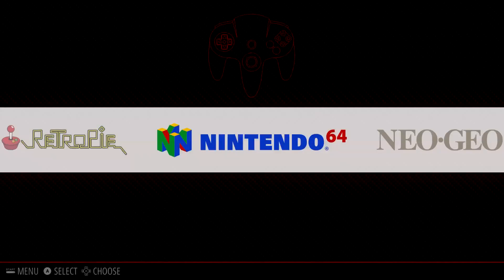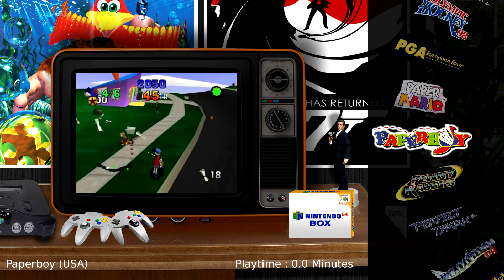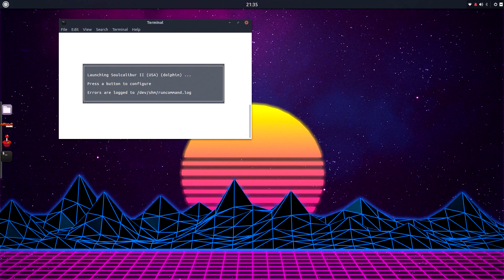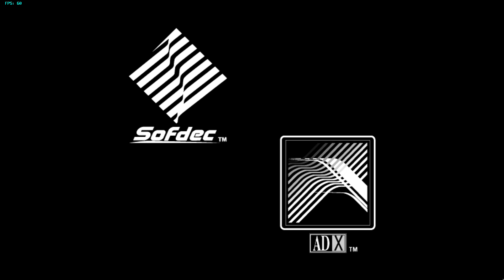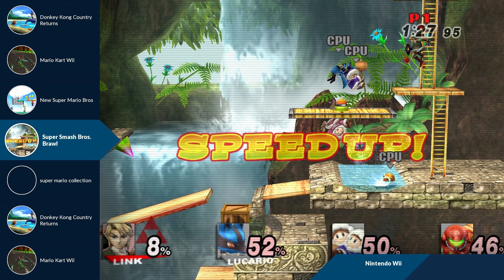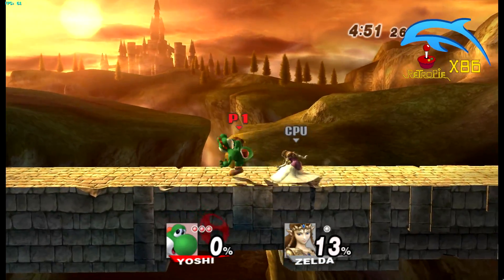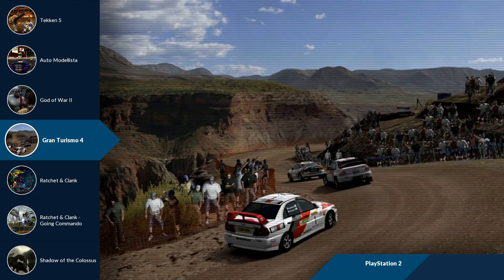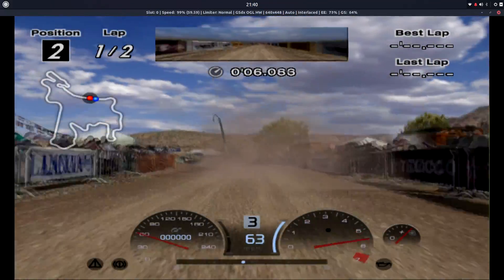My Linux Emulation Pc RetroPie X86 Attract Mode Ubuntu Budgie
I just wanted to give you guys a quick look at my Linux Emulation Pc.
OS= Ubuntu Budgie
Software= Retropie x86 + Attract Mode

Pc Specs-
I7 4790k
Gtx 1060 6gb
32gb ddr3 Ram

AMAZON LINKS
My video card on amazon
My CPU on Amazon
My case on Amazon